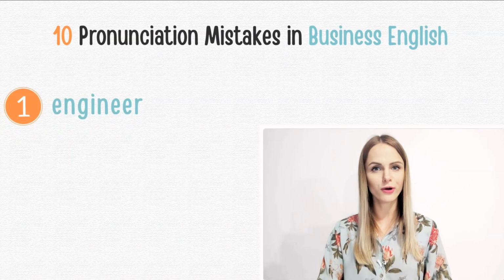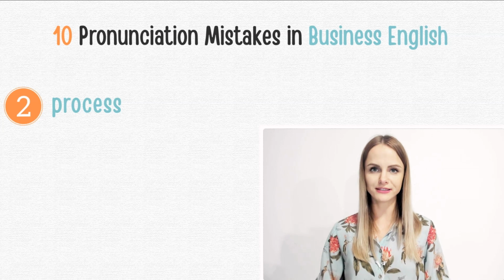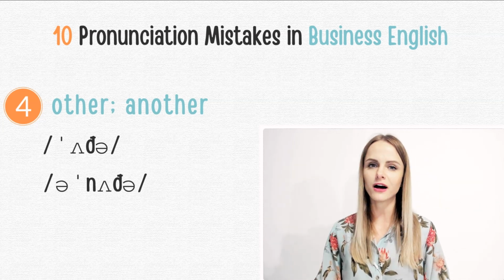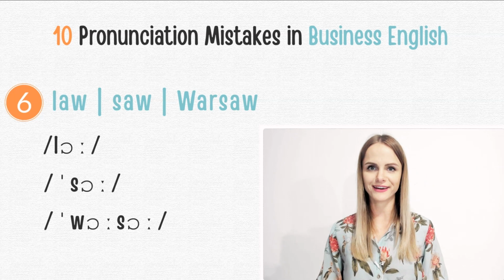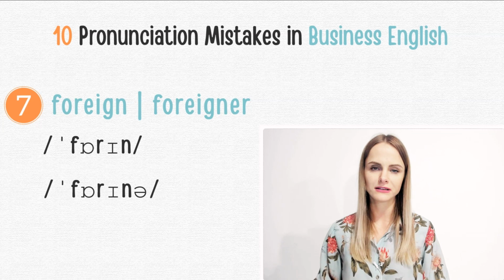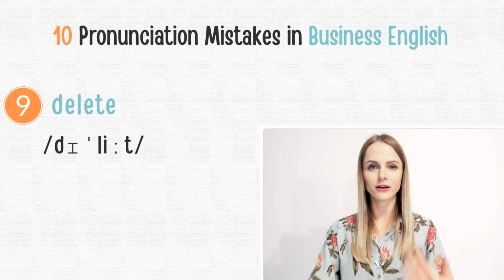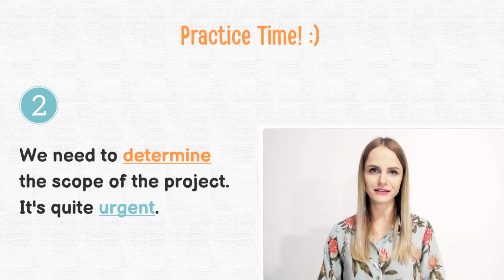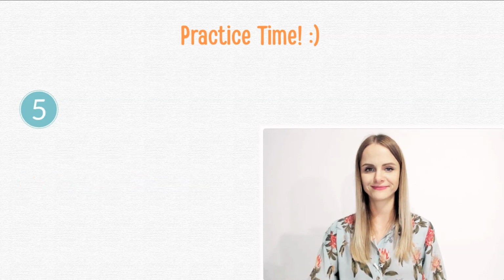10 najczęstszych błędów wymowy w Business English cz.2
🎁 Odbierz dostęp do bazy materiałów za 0 zł (PDFy z notatkami i ćwiczeniami do każdej lekcji video)

Omówimy następujące słowa:
- engineer | process | senior | other & another | urgent |
- law | saw | Warsaw | foreign & foreigner | hierarchy |
- delete | determine | examine

📚 Chcesz poznać moje gotowe metody i tricki, które pozwoliły mi pozbyć się polskiego akcentu oraz brzmieć jak native-speaker?🔥 Spójrz na moje kurs video:
- Boost your Pronunciation - opanuj naturalną wymowę angielską i osiągnij sukces w komunikacji

Spodobał Ci się ten odcinek? 👍. Chcesz otrzymać powiadomienie o nowej lekcji? Kliknij ikonkę dzwonka 🔔.